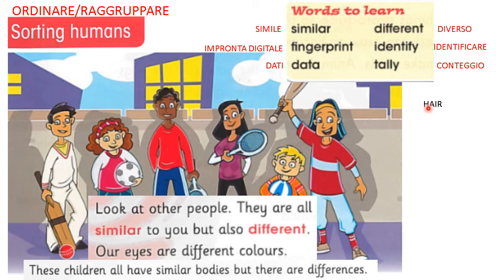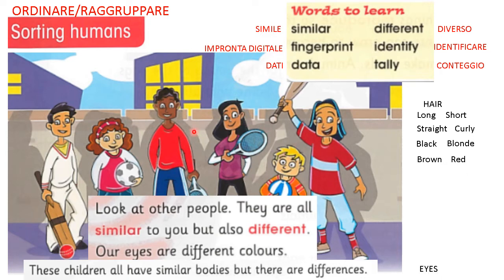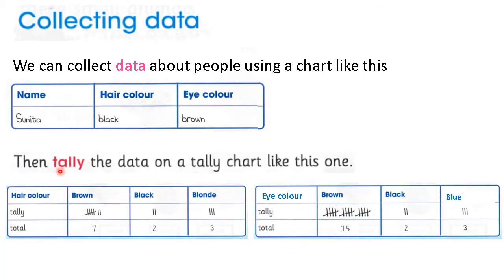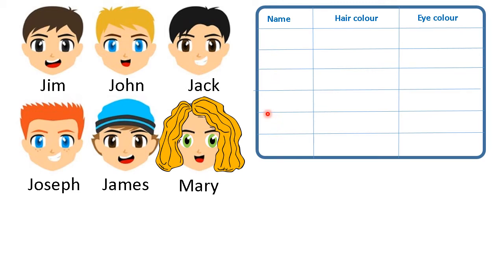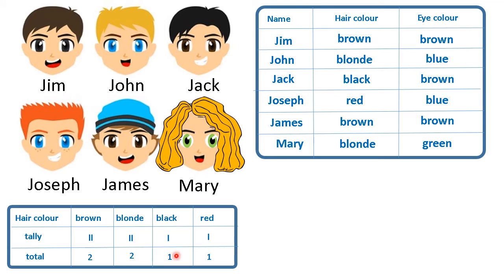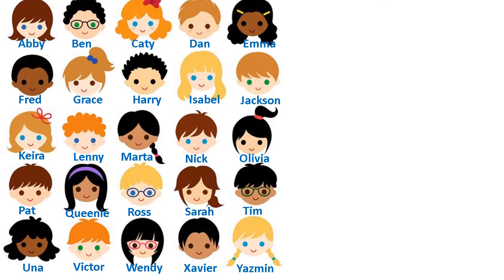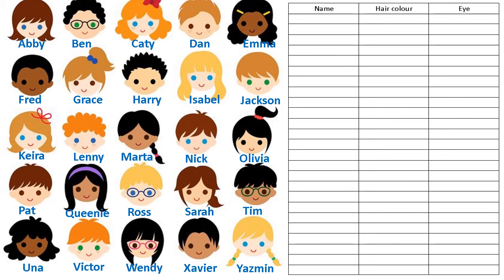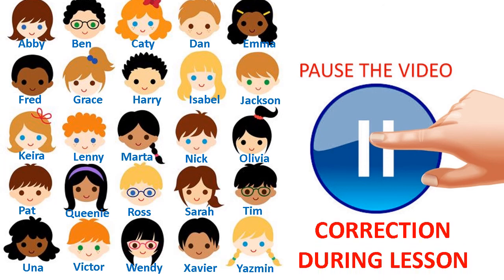SCIENCE 3rd GRADE 11 MAGGIO